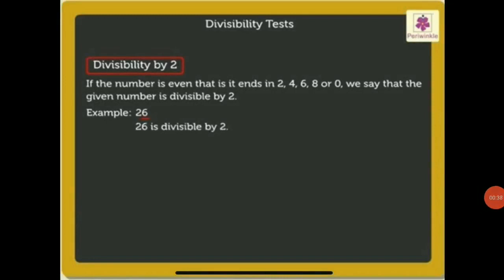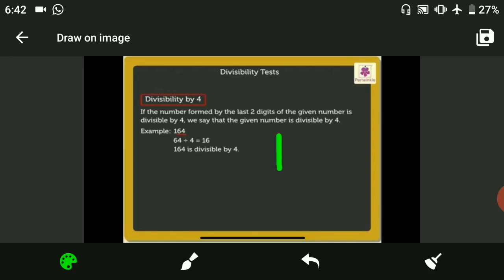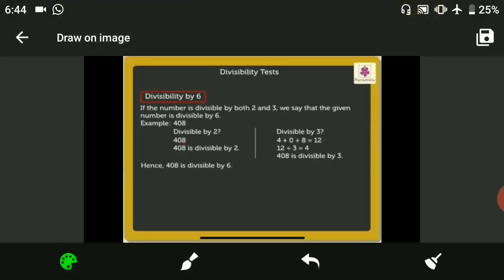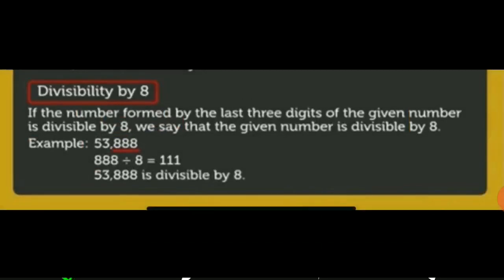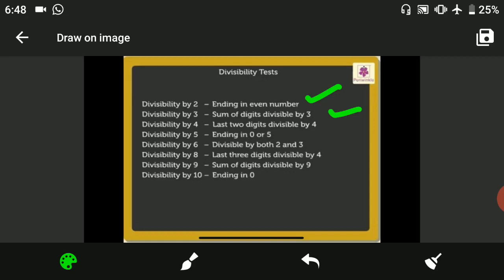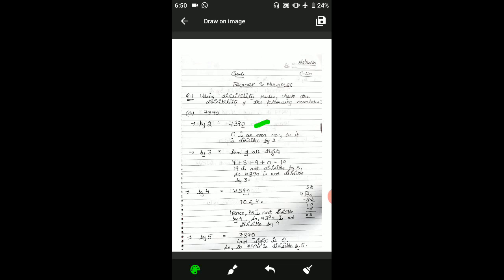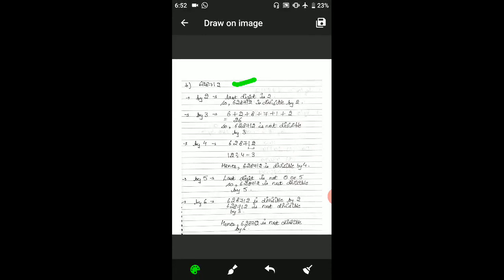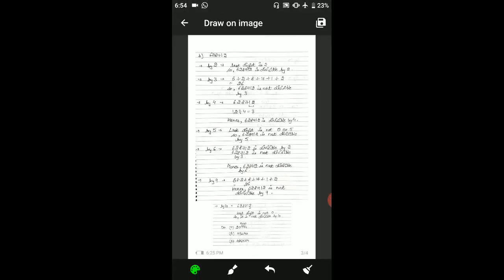Class -5 Chapter-6 (8 July)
Activity -6 Divisibility Rules